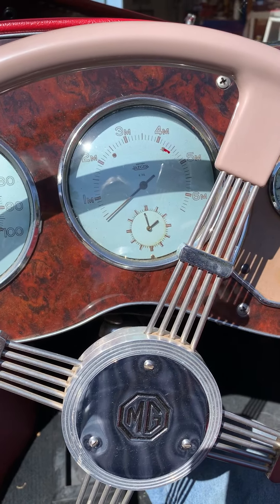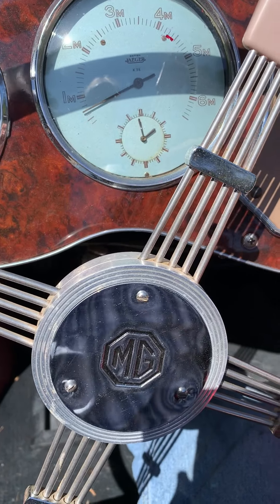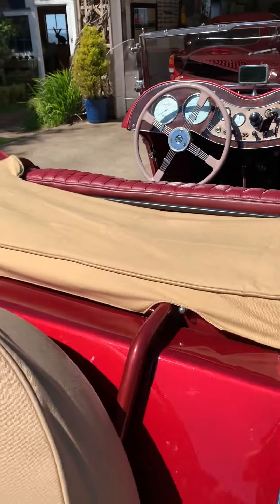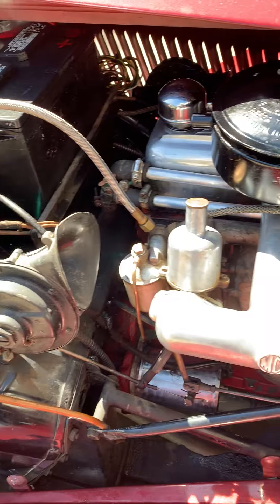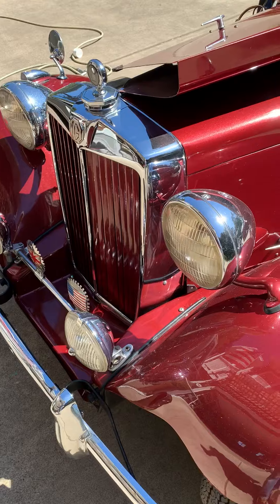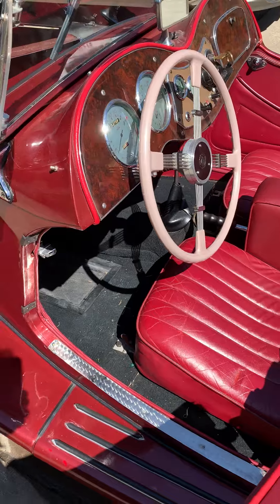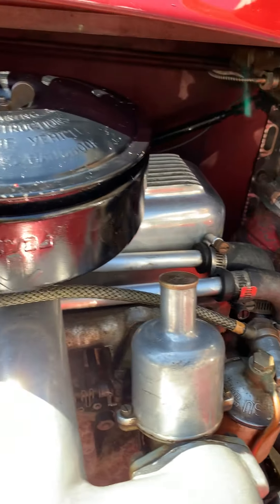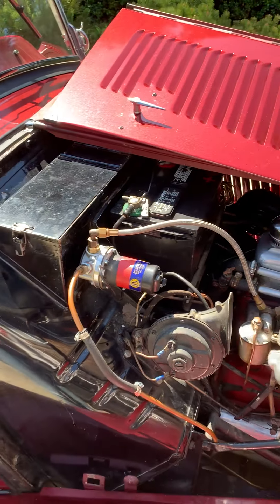1951 MG TD video 1 of 2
1951 MG TD